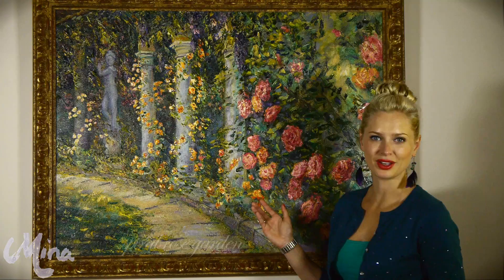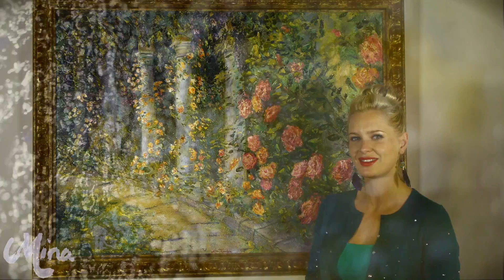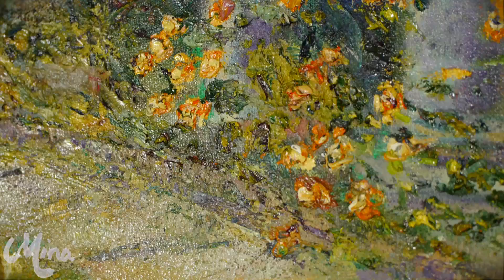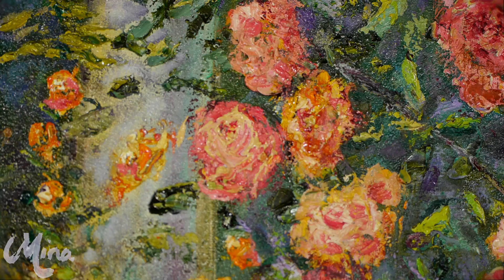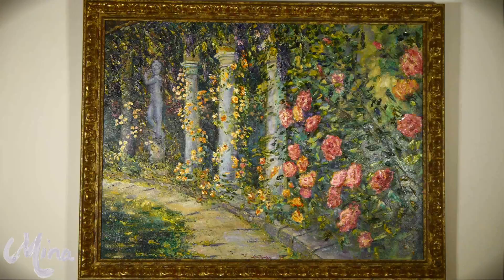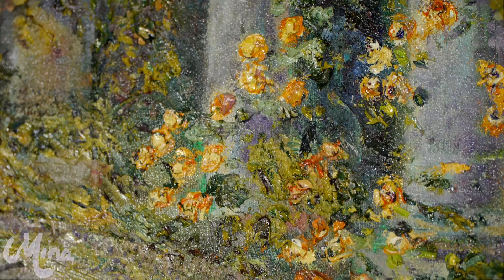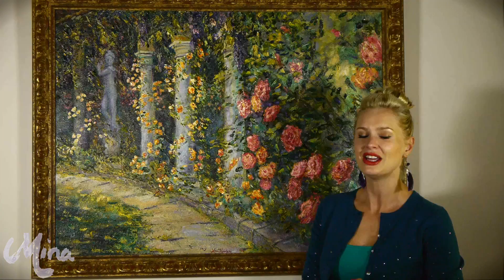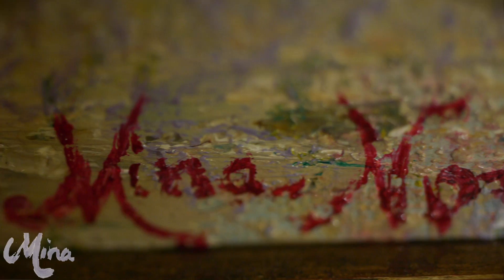Mina Novian Fine Art: Spiral Rose Garden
72 Names of God:
Used by permission of The Kabbalah Centre International

Orchestral Suite No. 2 Part 3
Performed By: The English Concert
Conducted By: Trevor Pinnock